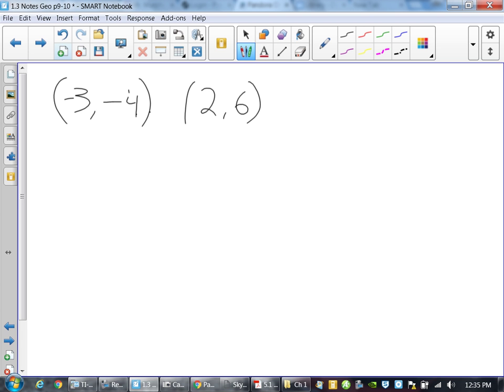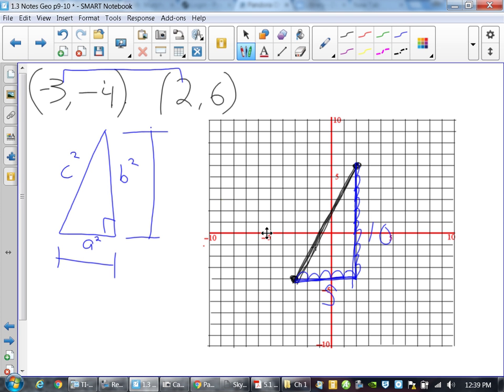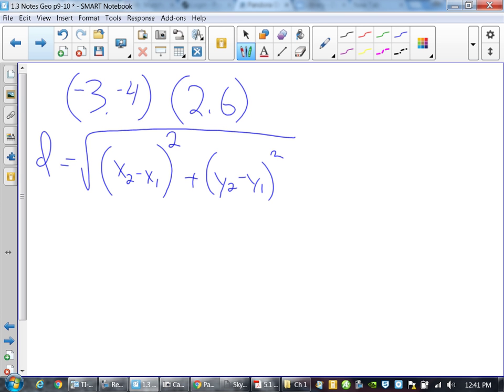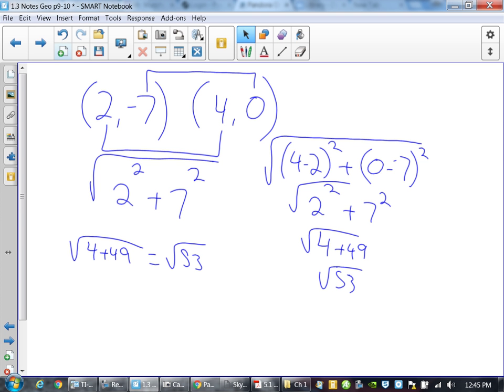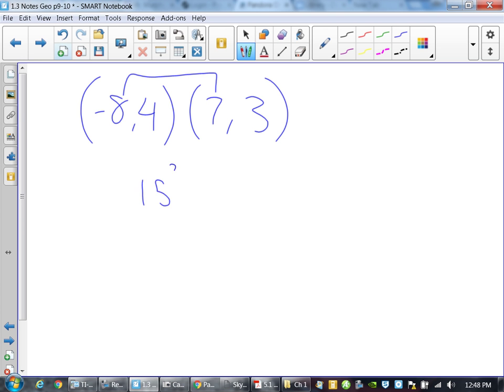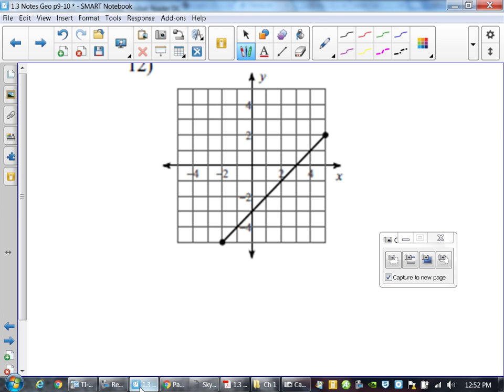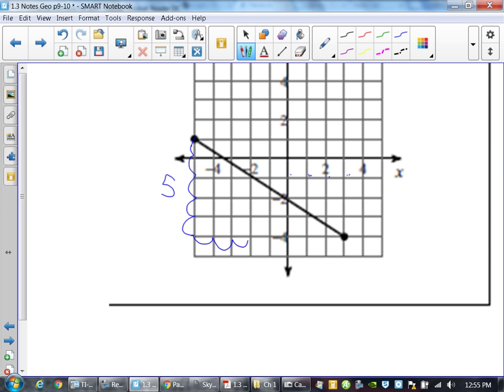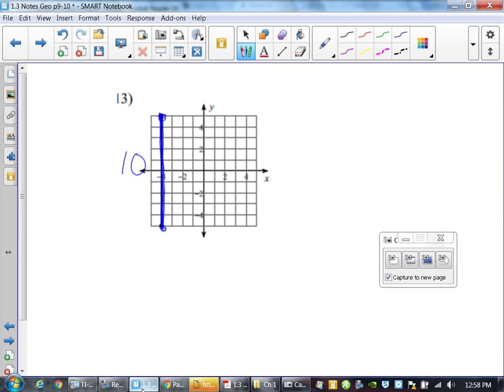September16 1 3 dist form p9 10